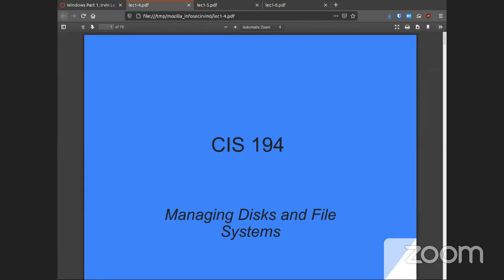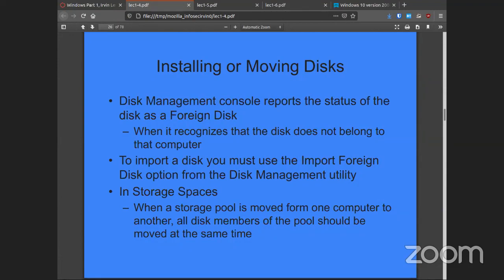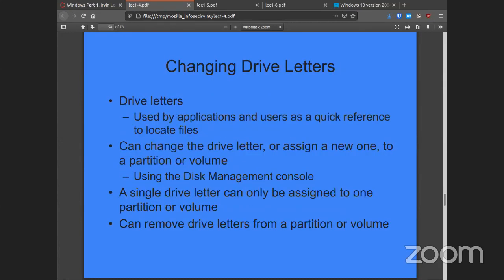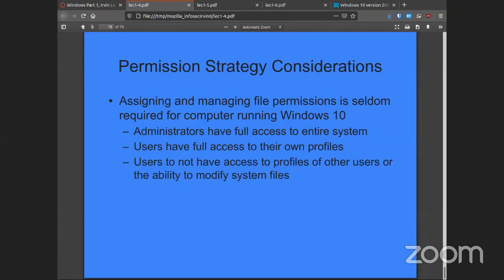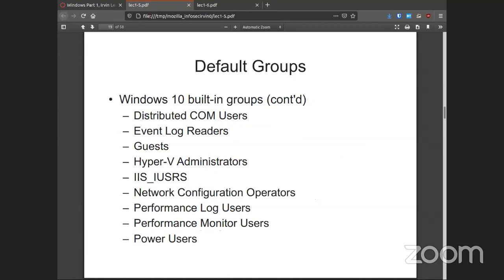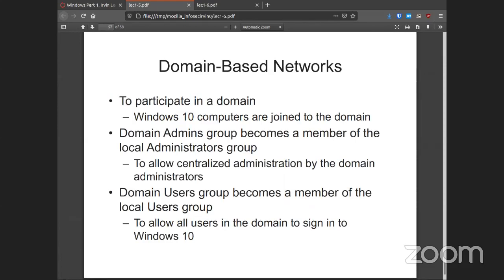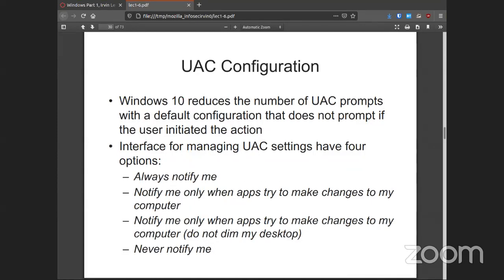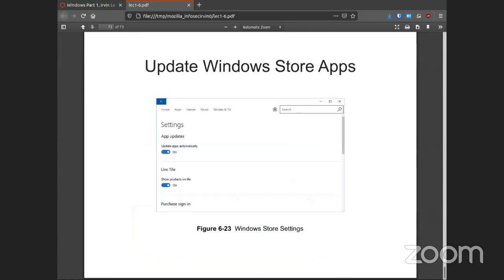CIS 194: Week 2 Complete